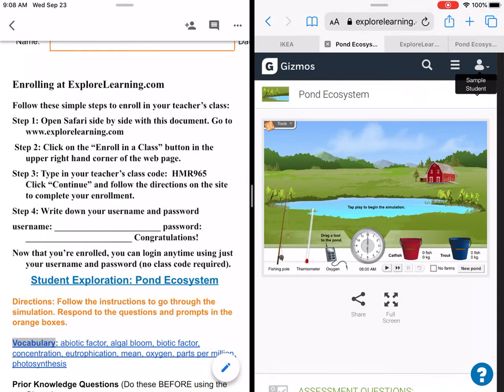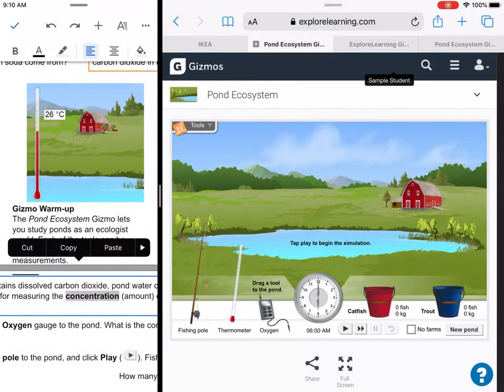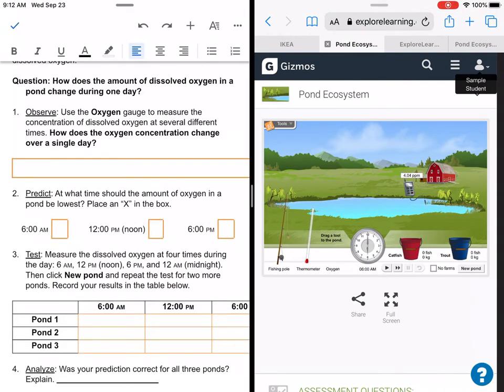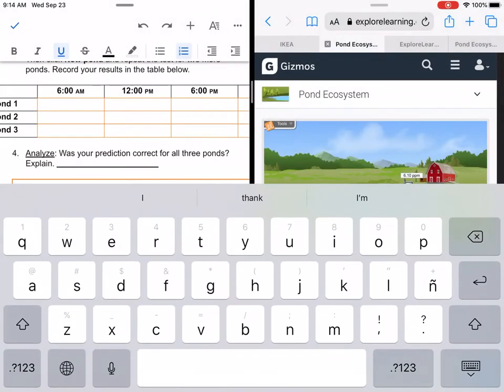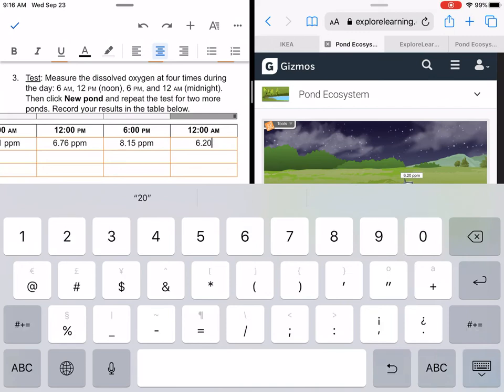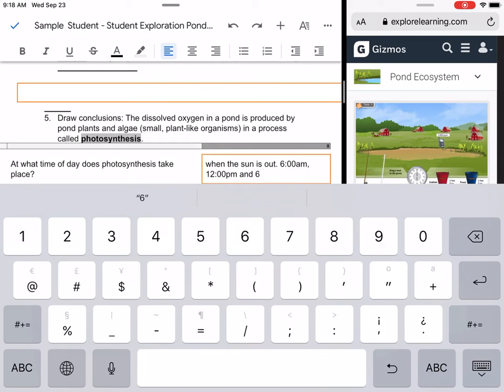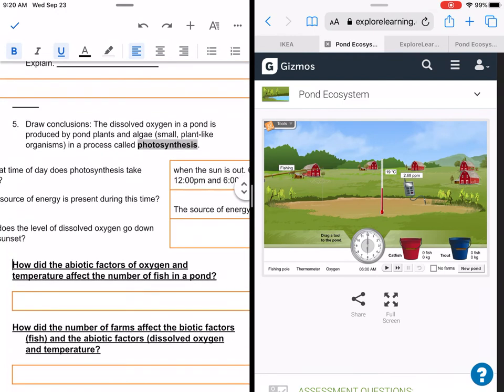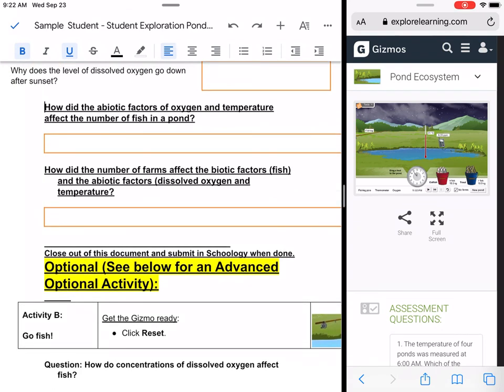Let's do this together. Pond Ecosystem